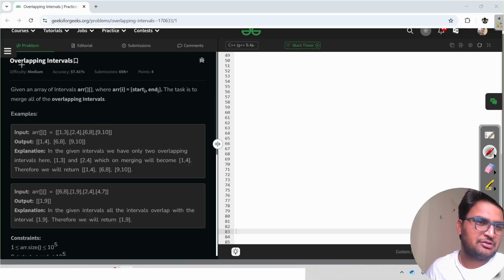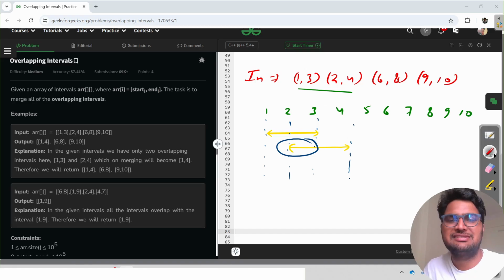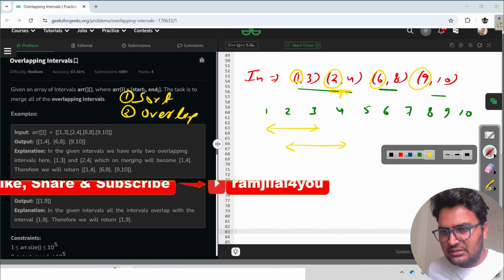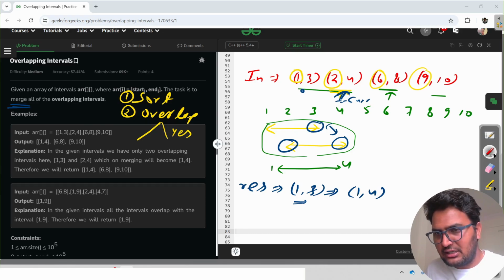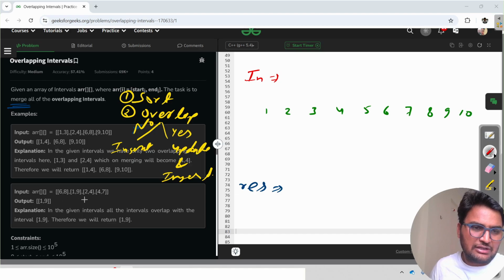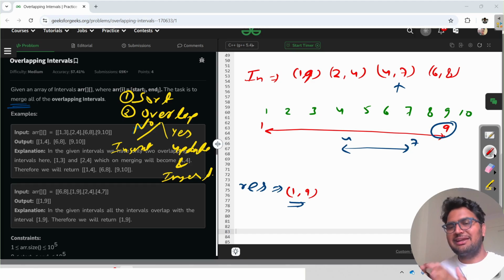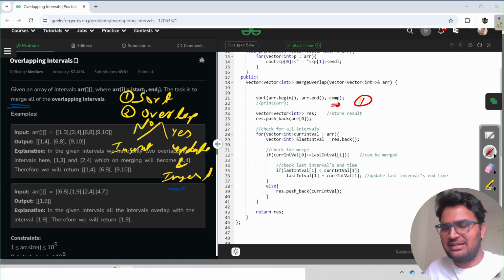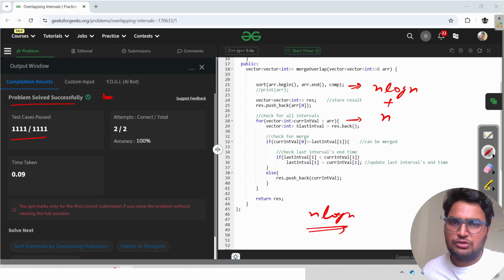15 Overlapping Intervals || Microsoft || Solution, Code & Explainations || LeetCode | GeeksForGeeks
Given an array of Intervals arr[][], where arr[i] = [starti, endi]. The task is to merge all of the overlapping Intervals.

Examples:
Input: arr[][] = [[1,3],[2,4],[6,8],[9,10]]
Explanation: In the given intervals we have only two overlapping intervals here, [1,3] and [2,4] which on merging will become [1,4]. Therefore we will return [[1,4], [6,8], [9,10]].

Input: arr[][] = [[6,8],[1,9],[2,4],[4,7]]
Output: [[1,9]]
Explanation: In the given intervals all the intervals overlap with the interval [1,9]. Therefore we will return [1,9].

00:00 Intro
00:30 Understanding the Problem with Examples
05:00 Approach / Algorithm with 1st Example
11:50 Approach / Algorithm with 2nd Example
17:40 C++ Implementation, Explaination & Execution for multiple Use Cases
21:00 Thank you